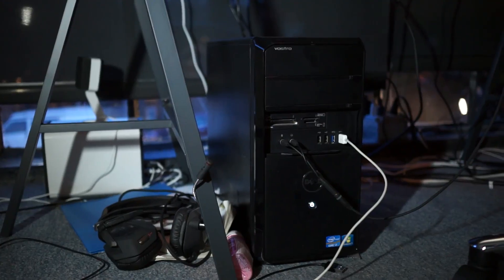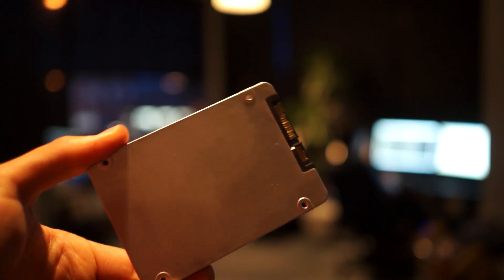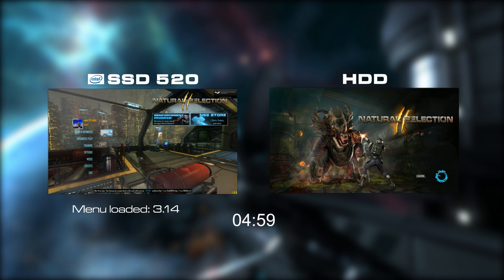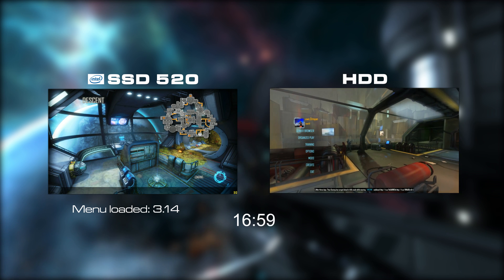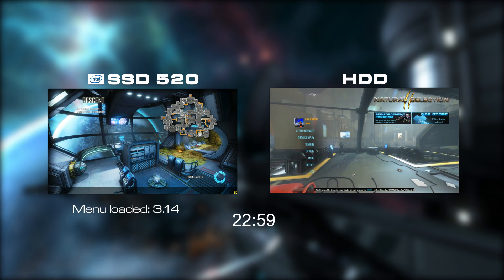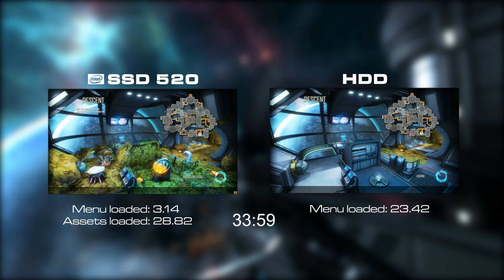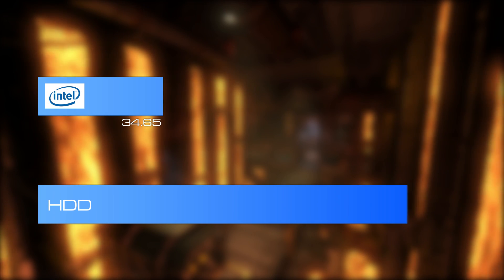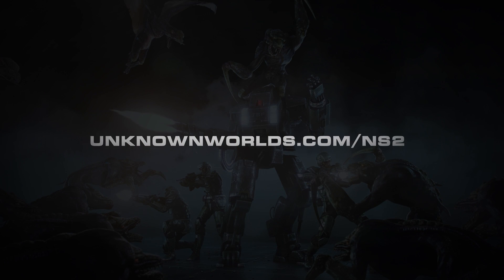Intel SSD Load Time Comparison in NS2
Intel volunteered $8,000 for the Natural Selection 2 World Championship. Not only that, they also gave us SSDs to play with in the Unknown Worlds office. Naturally, we selected to run a little experiment on them, and this is what we found...